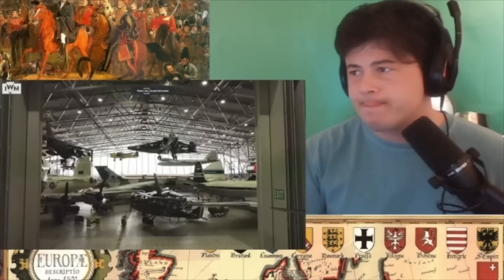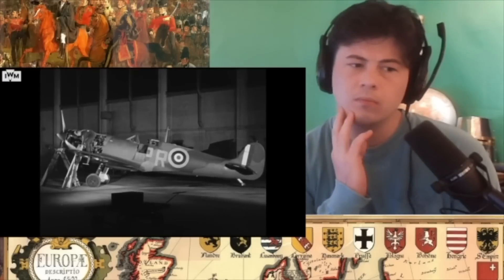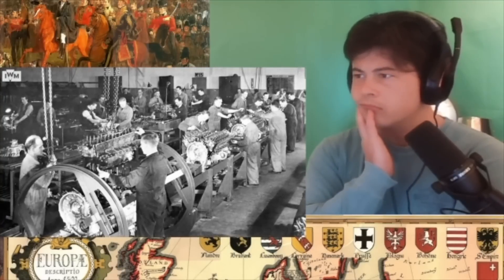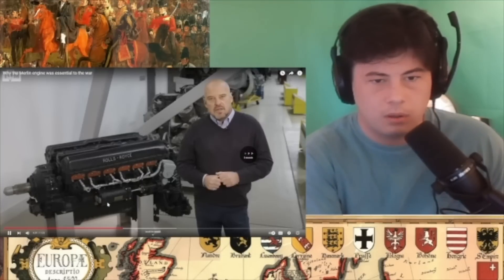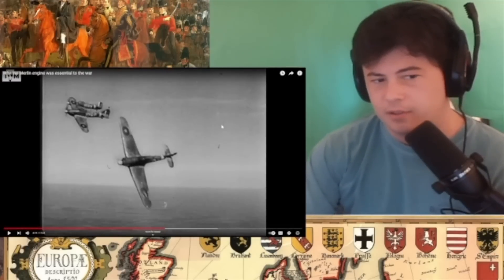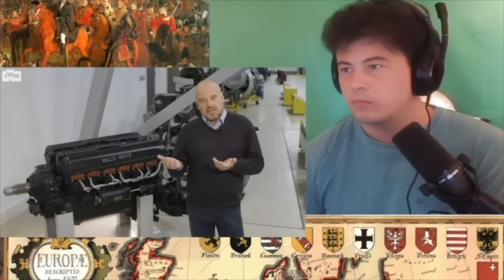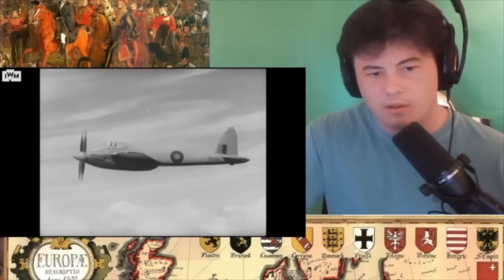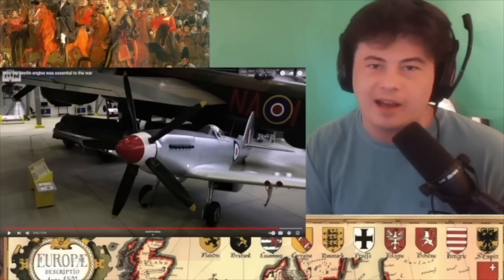American Reacts Why the Merlin engine was essential to the war